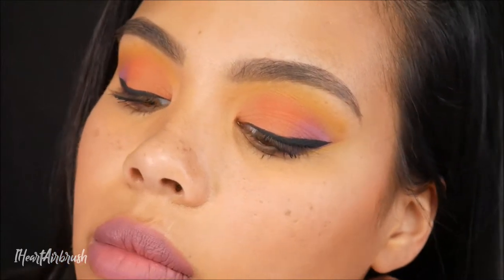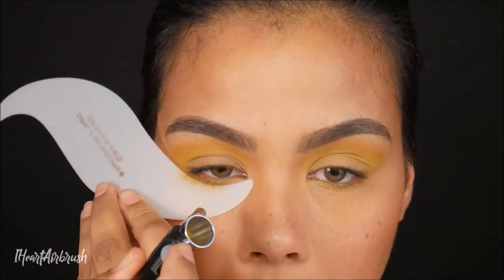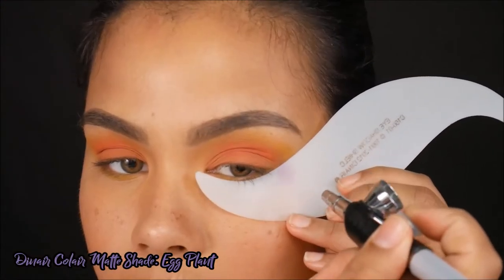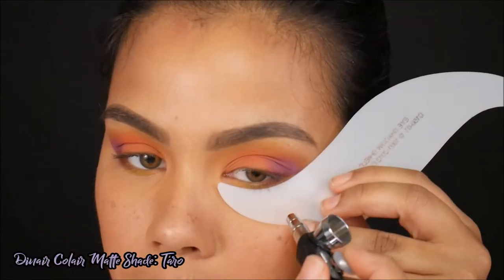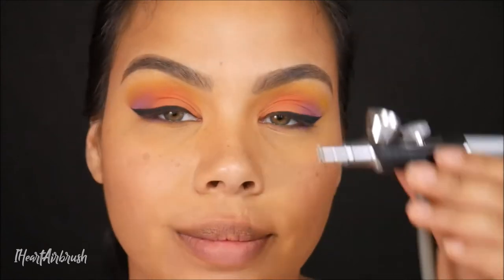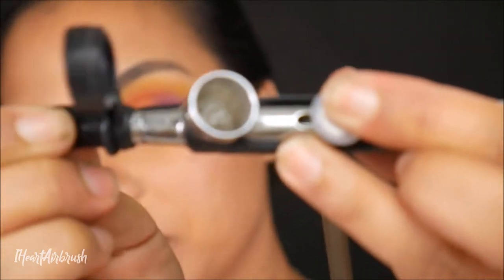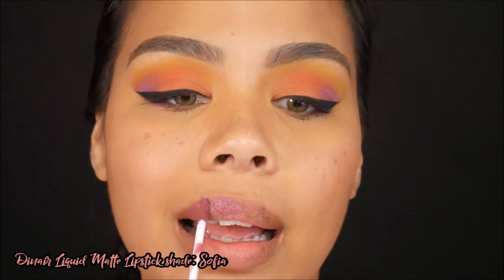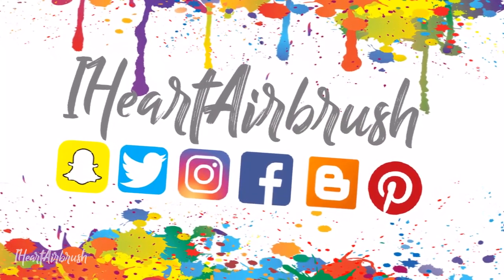Airbrush Makeup GRWM | IHeartAirbrush